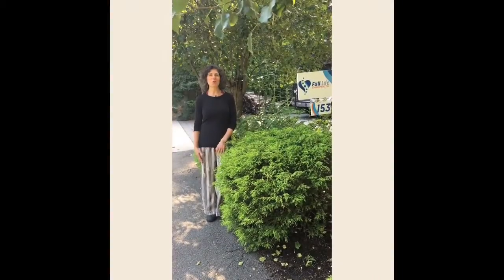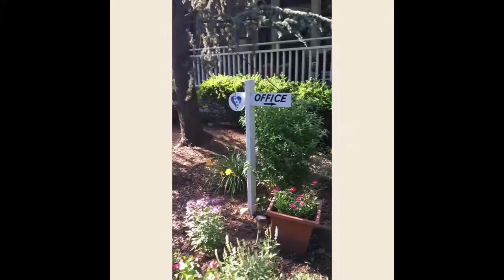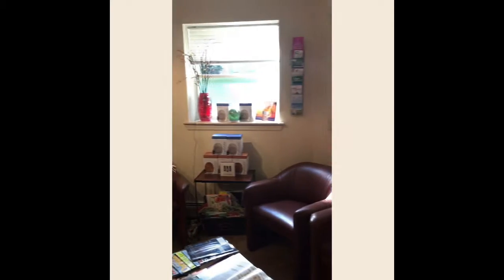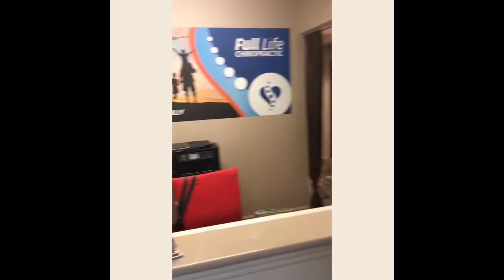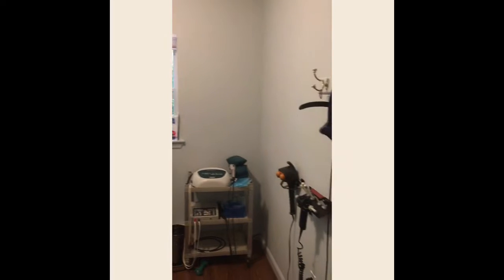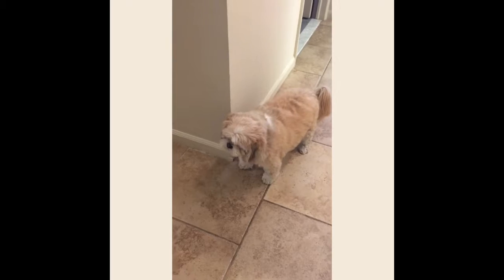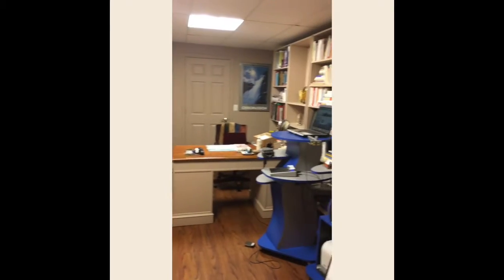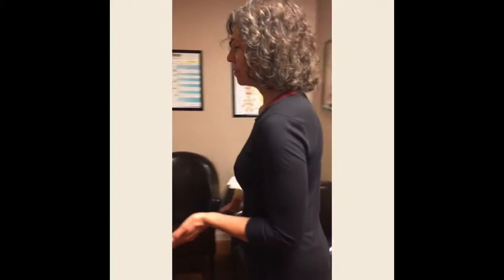Office Tour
Tour of our office located in lovely Haworth, NJ! For more information please visit FullLifeChiropractic.com.